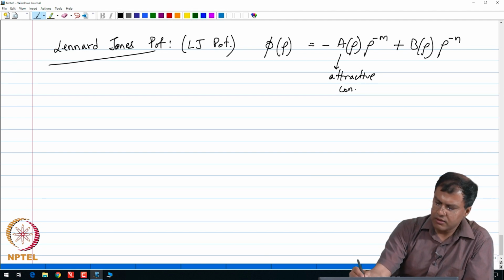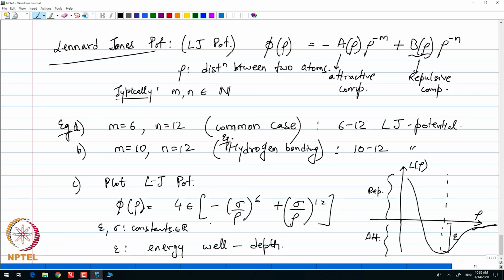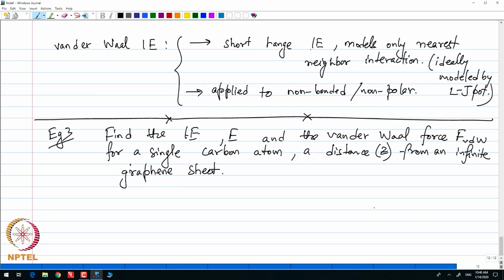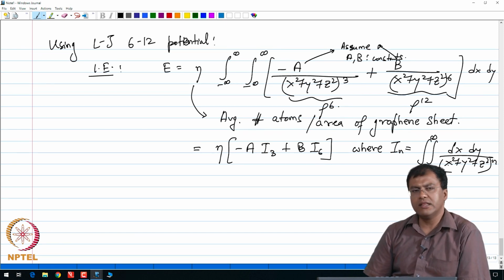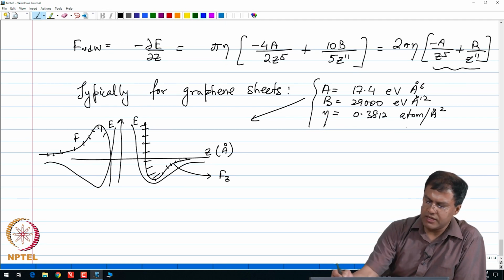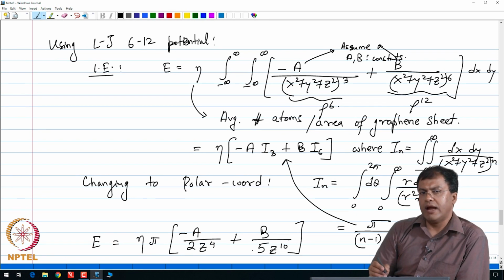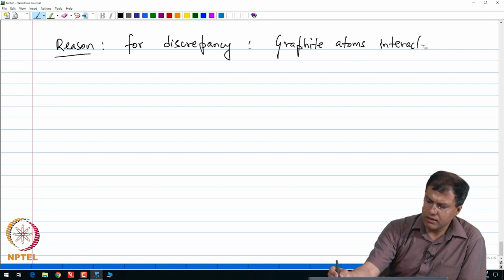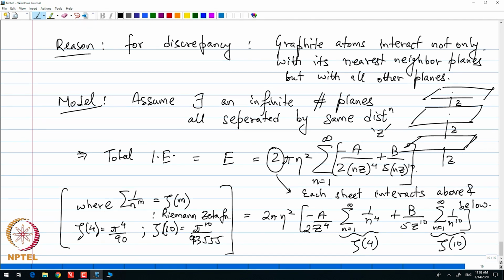mod11lec63 Introduction to Nanomechanics - Part 03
"Nanomechanics: Oscillatory motion of Carbon
Nanotube (CNT),  Basics (special functions):
Pochammer symbol, Hypergeometric Function
(HF). Basics (Physical Chemistry): Van der
Waal Interaction Energy, Lennard Jones
Potential. Oscillatory Motion of DWCNT via
Hamilton's Principle